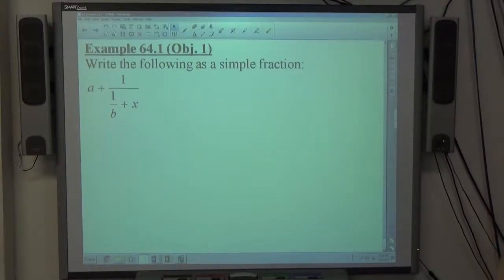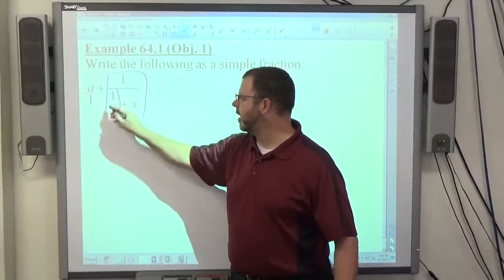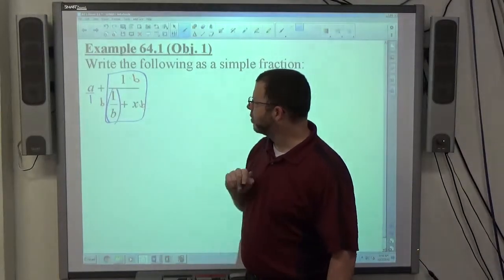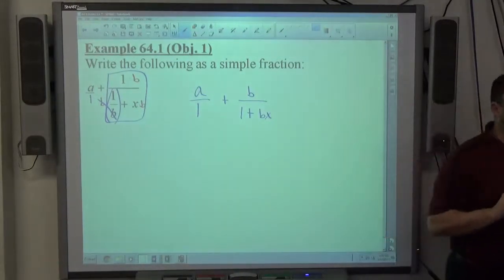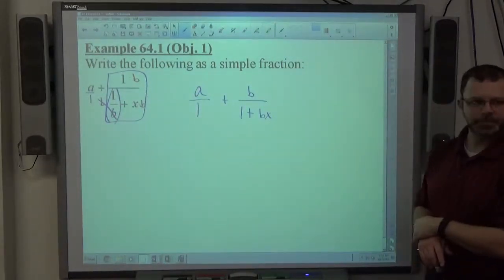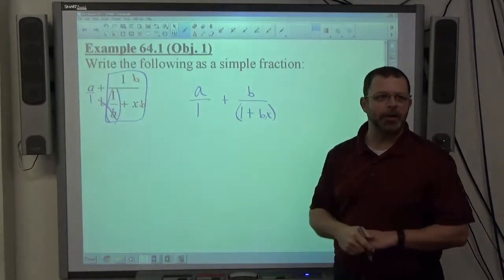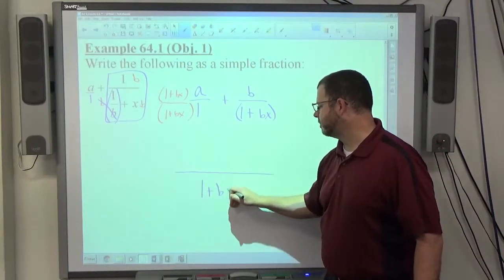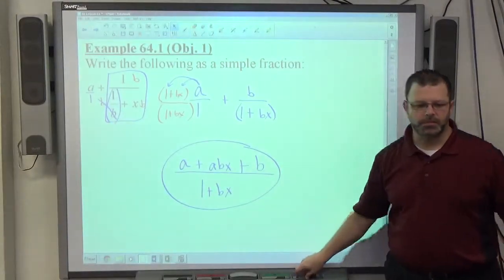Algebra II Example 64.1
Add abstract fractions when one of the fractions has a fraction in its numerator and/or denominator.